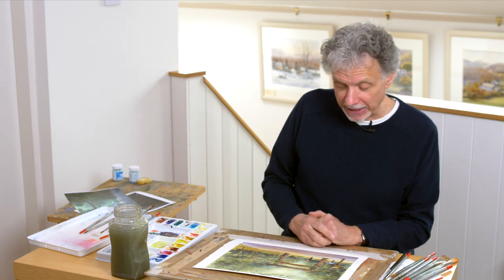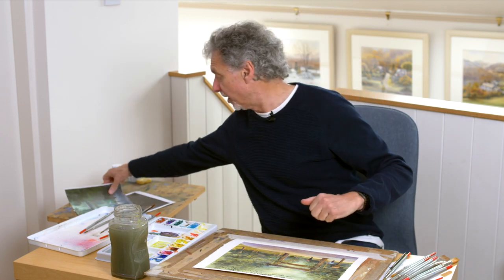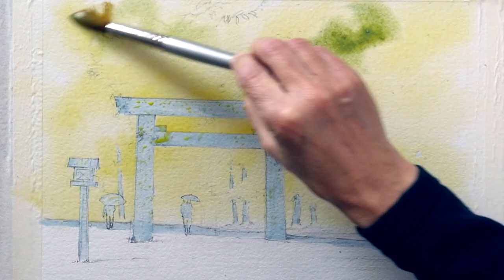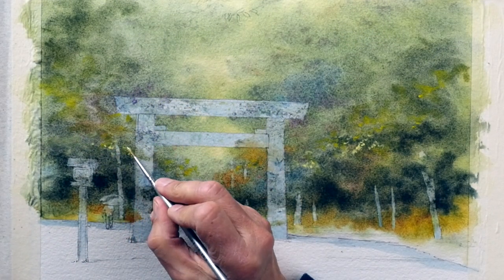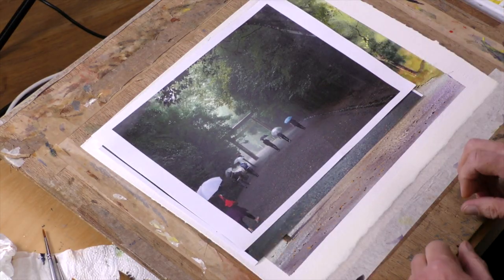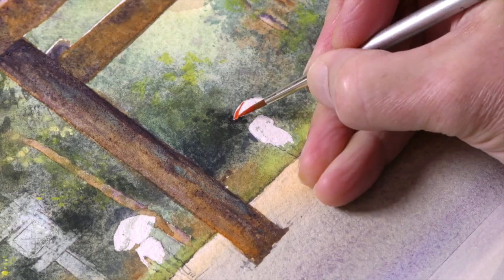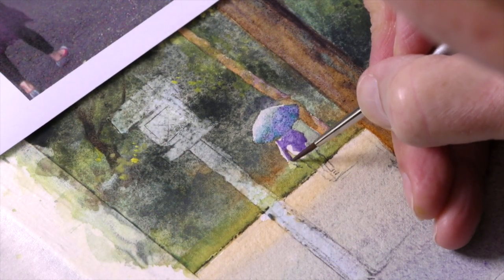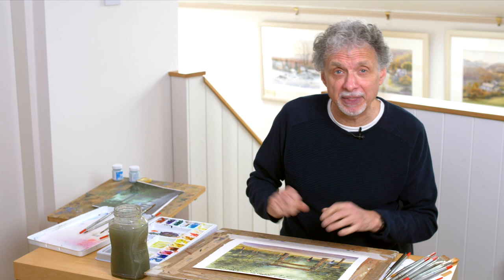Painting Ise Temple - Japan - Preview with Geoff Kersey ⎮ Watercolour Landscapes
To try the full tutorial and gain access to over 100 tutorials sign up

Sent in by one of the members, Phil Wickes, this is an unusual and interesting little subject.

It features an ornamental walkway that leads to a Shinto shrine in Japan, but it's really as much about the bright summer foliage as the structures themselves.

It's a good opportunity to practice trees en- masse, and successful mixing of greens; made all the more interesting by the unusual shapes of the structures, and the added narrative of the figures, carrying brightly coloured umbrellas.

Happy Painting,

Geoff